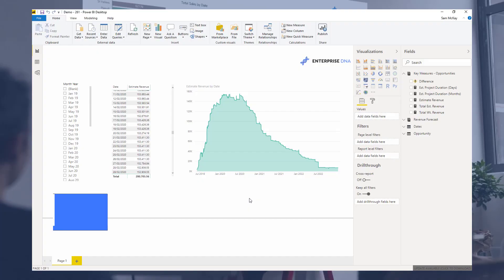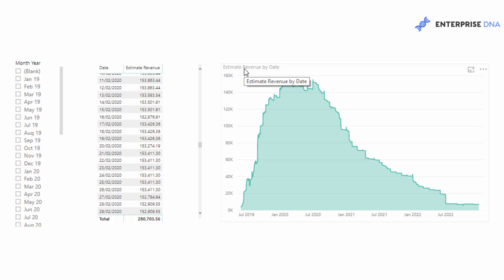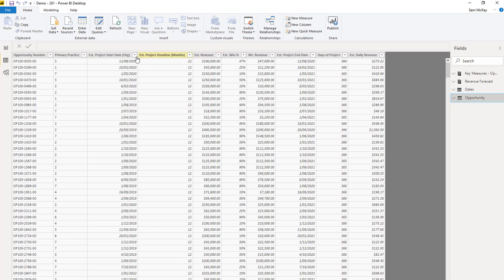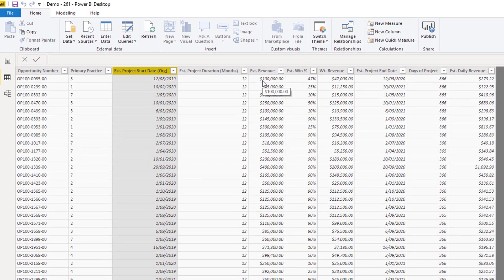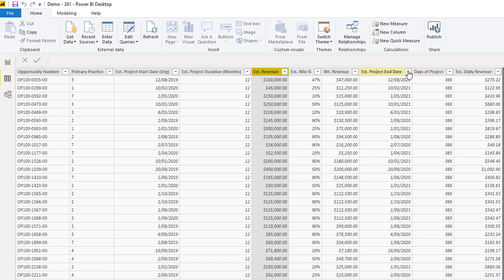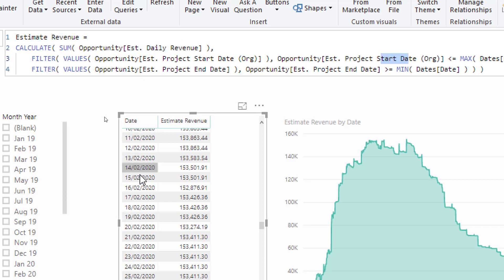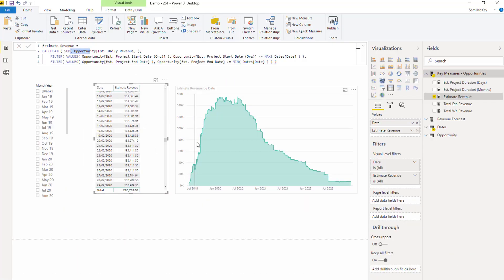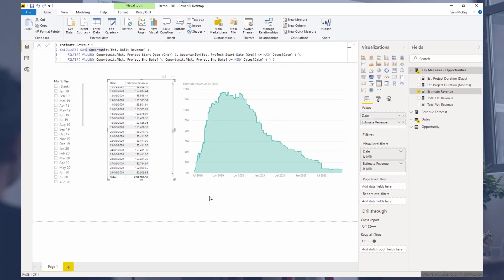Revenue Forecast Techniques For Project Data - Power BI Insights w/DAX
When working with project data in a lot of cases, you are dealing with information in the future.

In this tutorial, we work through how you can project revenue into the future based on future project data.

I showcase how to set up the model and also what DAX formulas to utilize to run this piece of analysis.

Enjoy working through this one!

Sam

Video Details
2:00 - ways to get the revenue forecast
4:59 - solving estimated revenue

Related Links
Create A New Table In Power BI: How To Implement Budgets & Forecasts Automatically Using DAX
Use Power BI Analytics To Check If Revenue Growth Is Profitable

For more revenue forecast support queries to review see here….